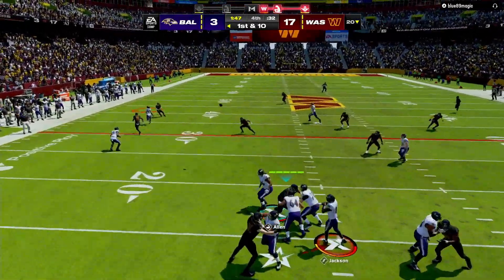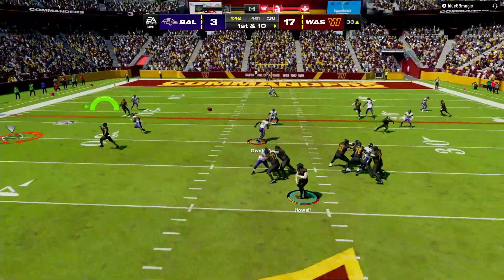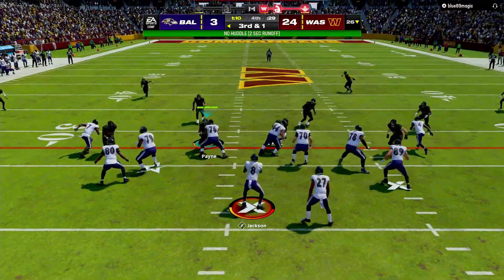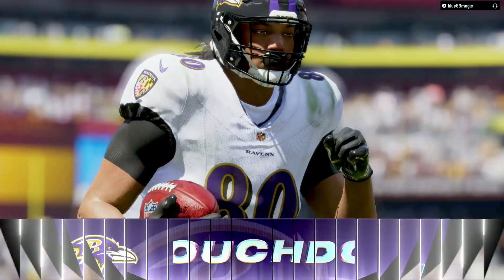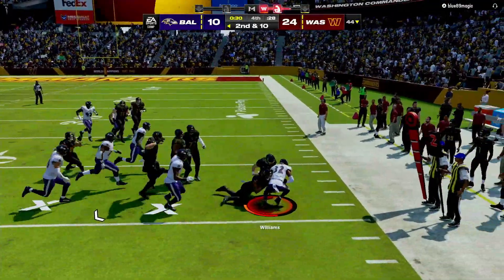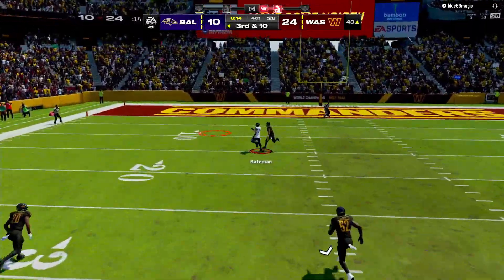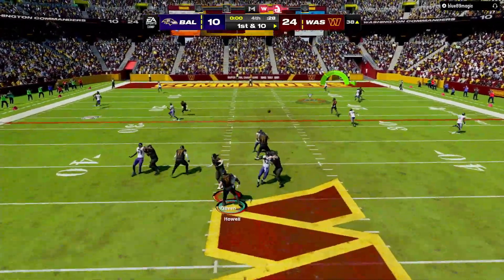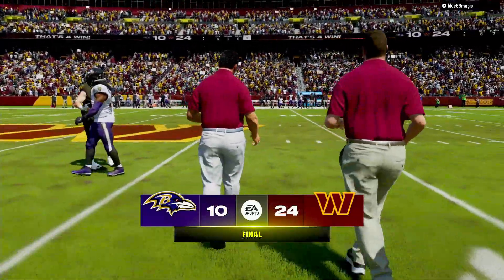Online Ranked Highlights - Madden NFL 24